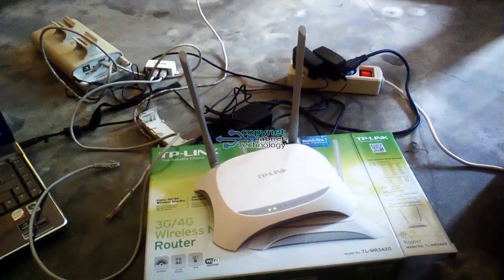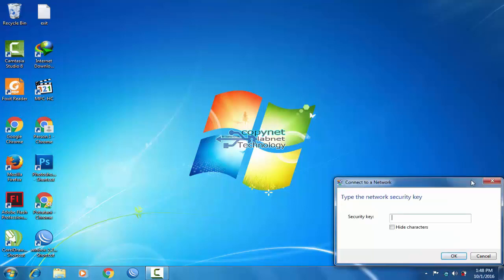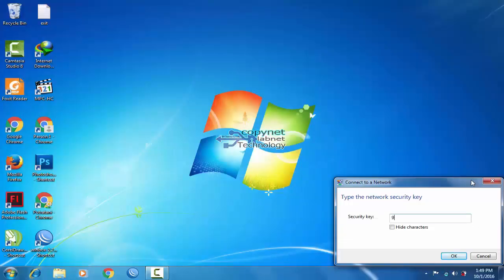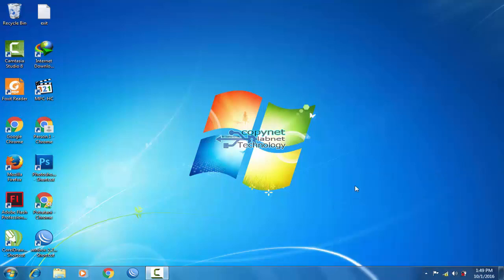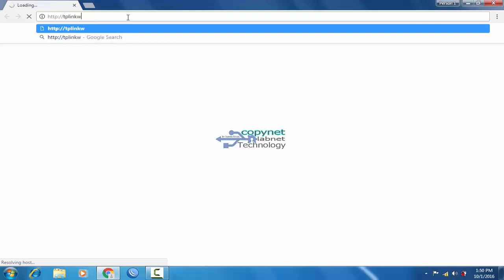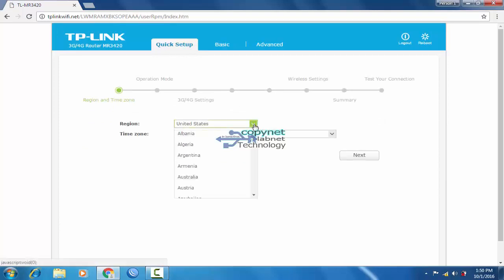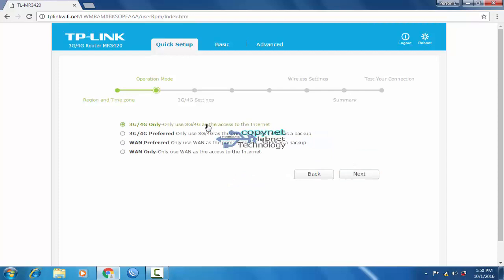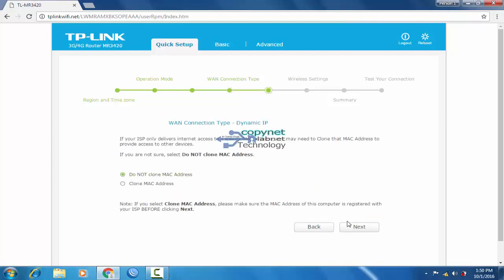How To Configure Router MR3420 As WAN Home Wifi | Techno Update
Quickly I teach how to configure your TL-MR3420 Tplink router so that you can connect to the internet from your wireless devices, doubts or comments are welcome

Rápidamente enseño a como configurar tu router Tplink TL-MR3420 para que te conectes a internet desde tus dispositivos inalámbricos, dudas o comentarios bienvenidos sean

► In this channel, we only show our visitors latest trends and innovations. We are not selling these products/technologies. Official websites/links of every product/technology is mentioned in video description so that visitors can contact officials directly. If you find any of your copyrighted material in this channel, please leave us a message with the link of the video and product/technology name.